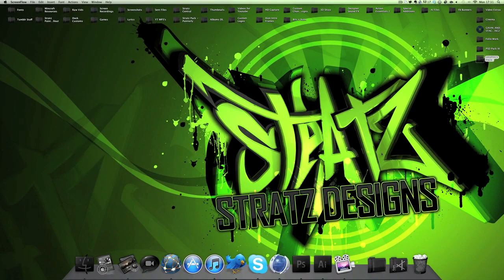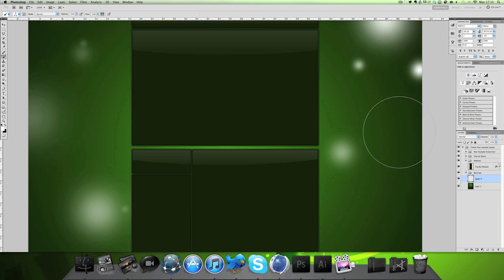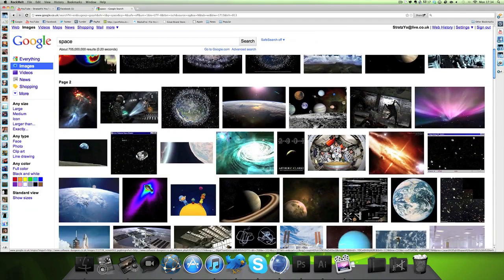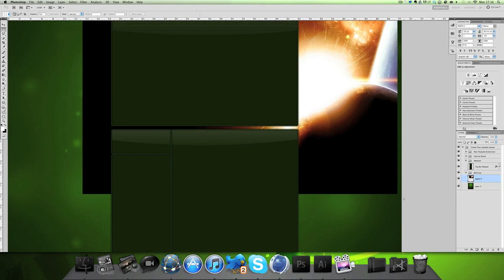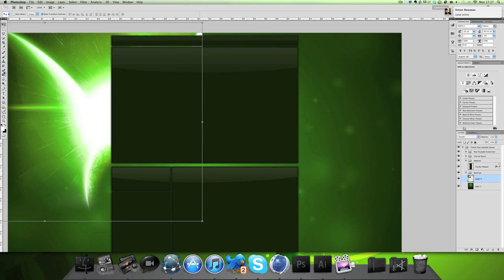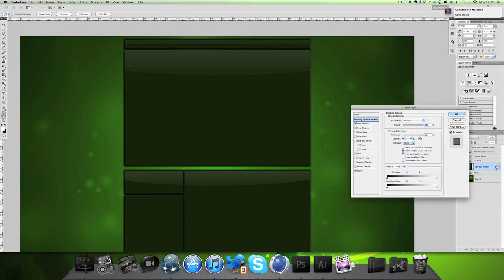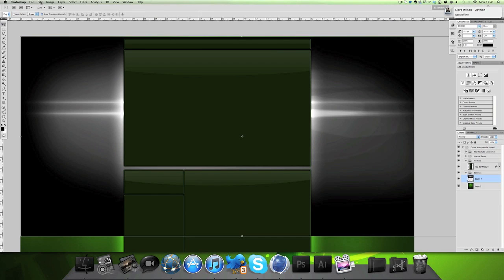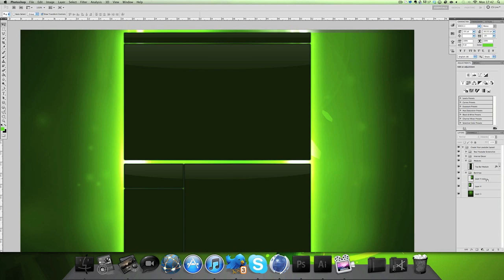Photoshop Tutorial: Creating a Youtube Layout - Part 3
Part 3 of my Creating a Youtube Layout tutorial series, Based on images and brushes.

I Hope this is helpful and you enjoy it, If so, Give it a Like :D